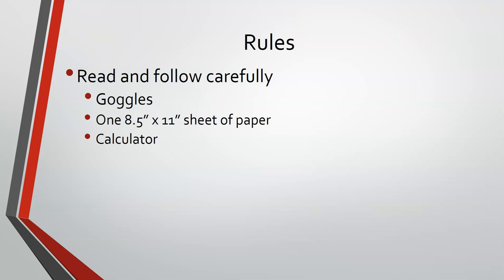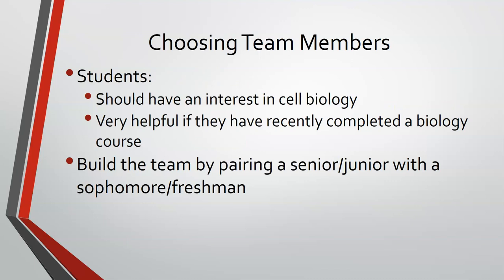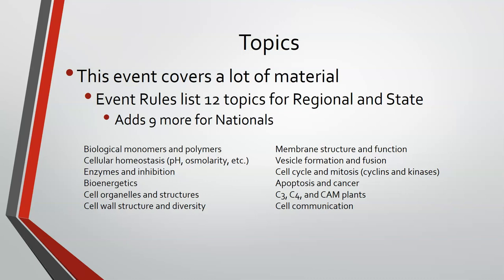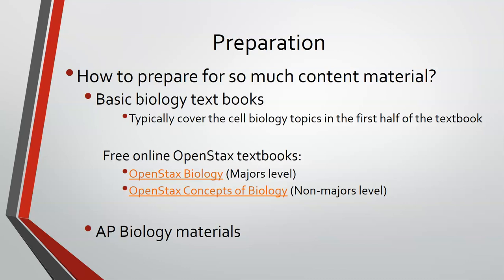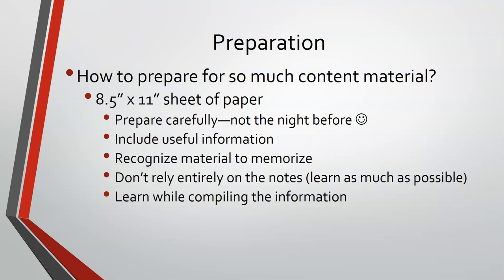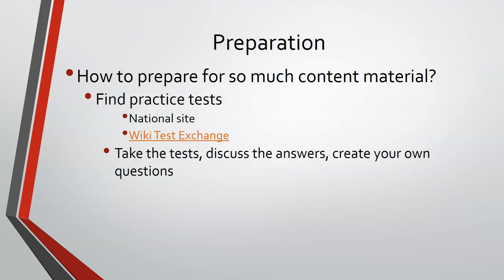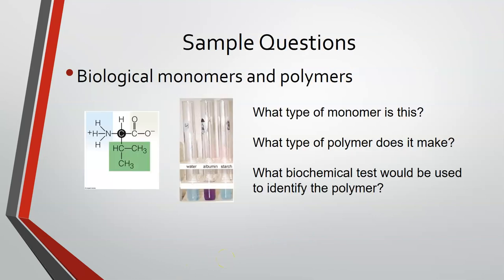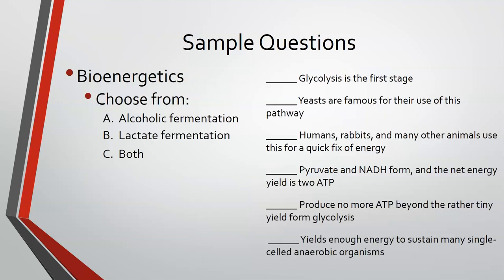Cell Biology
Introduction to the Science Olympiad event Cell Biology